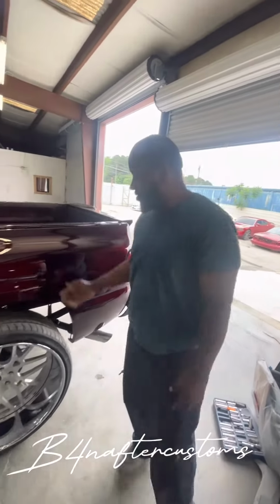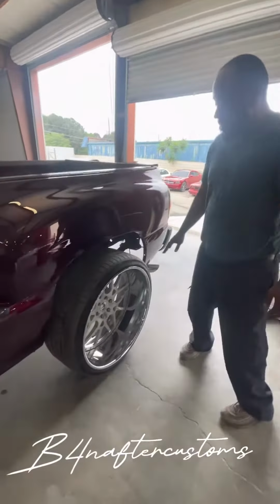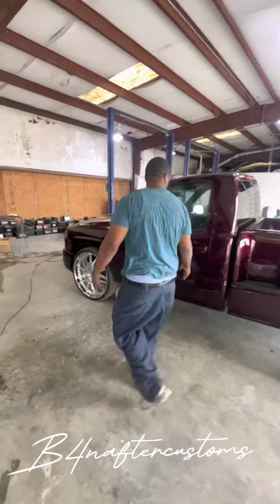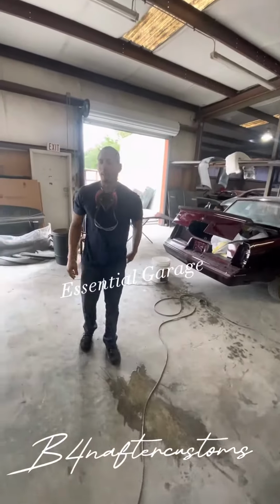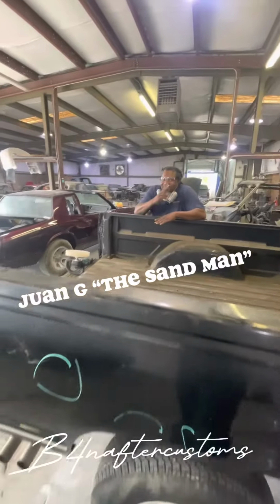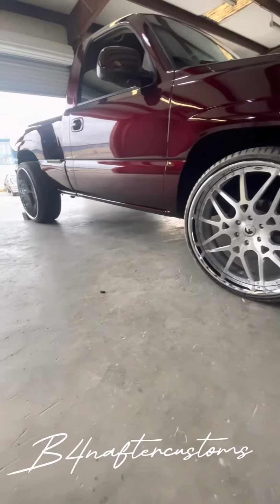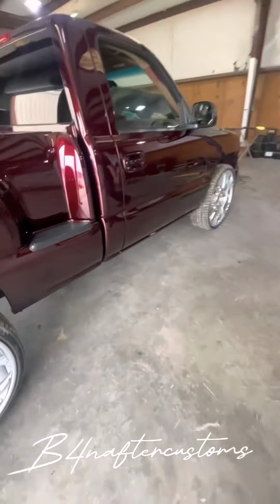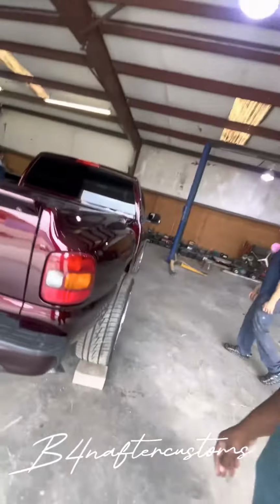B4naftercustoms new shop\new location ￼will be giving away a truck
Welcome to my world B4naftercustoms full restoration and customization Truck’s & Car’s whatever you got we got you

3 migos shop

B4naftercustoms “Aaron”
Essential Garage “Victor “
Juan G “The sand Man”